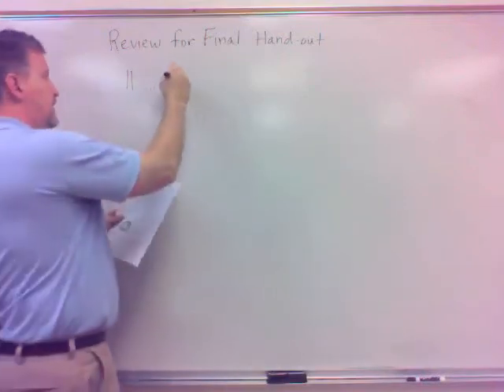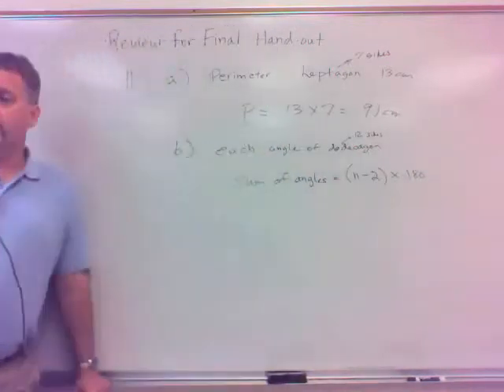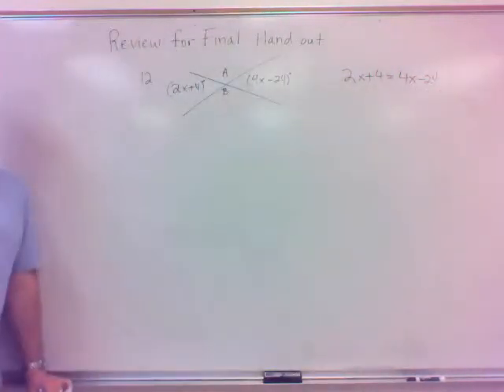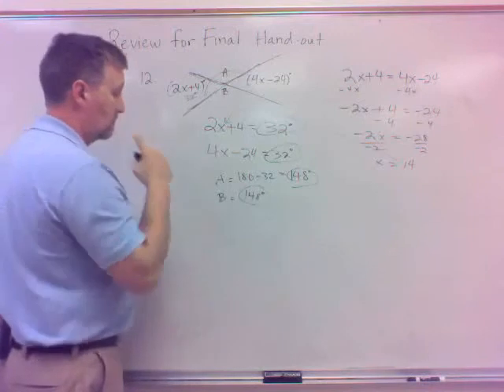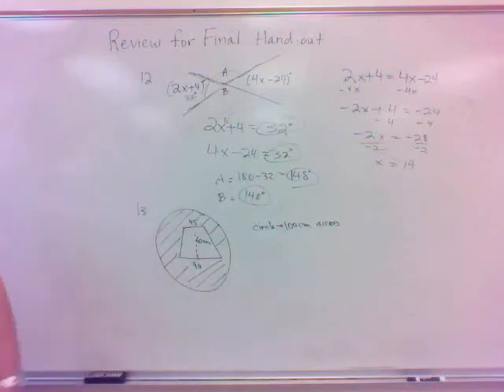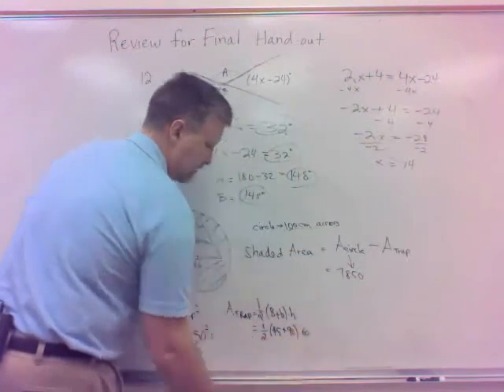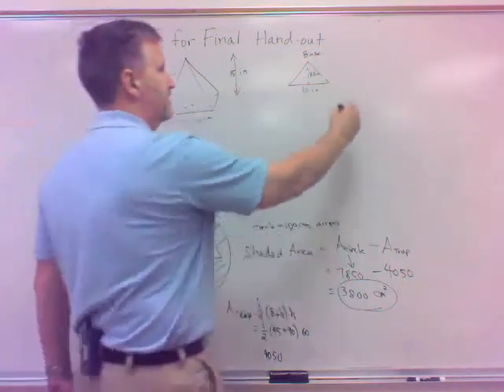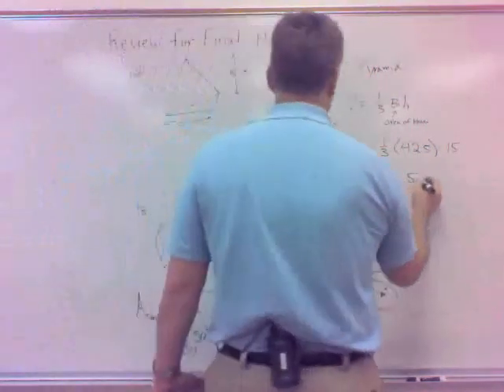130 Review for Final (c) Geometry (ed)